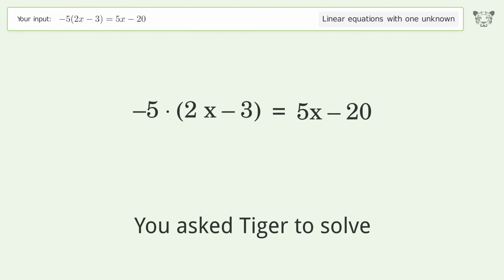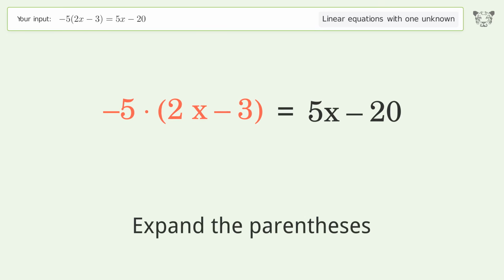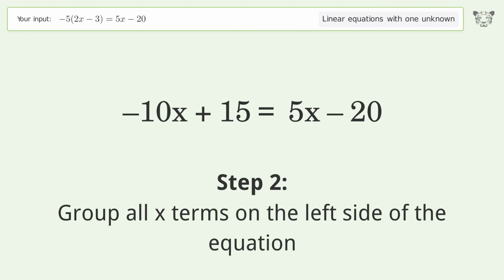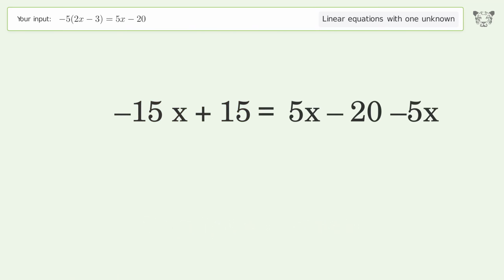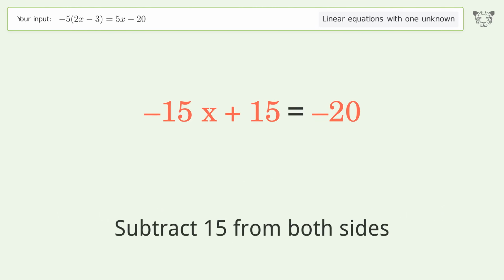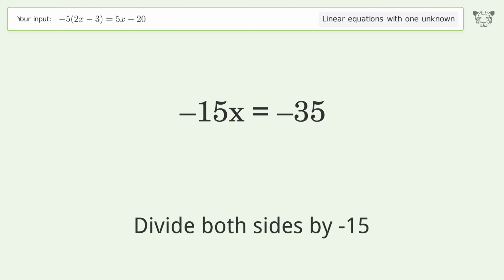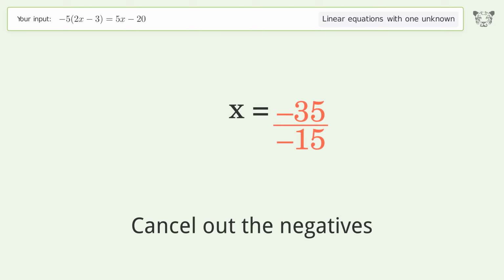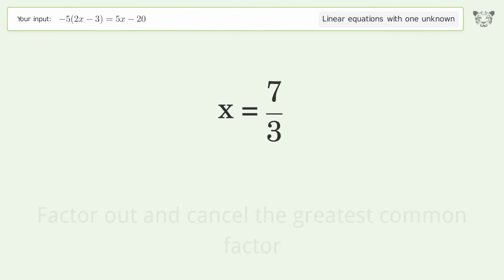Solve -5(2x-3)=5x-20: Linear Equation Video Solution | Tiger Algebra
Struggling with -5(2x-3)=5x-20? Watch our step-by-step video on Tiger Algebra to master this linear equation effortlessly. Also check out for more tips and tricks for dealing with linear equations with one unknown